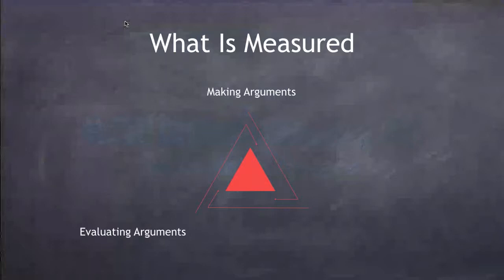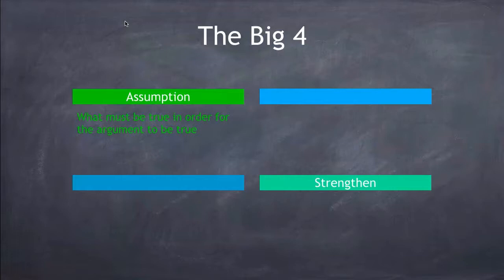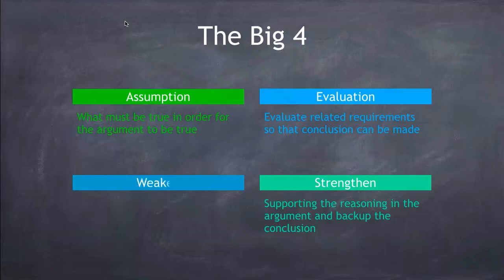Part 1 Question Type Big 4 and Strategy